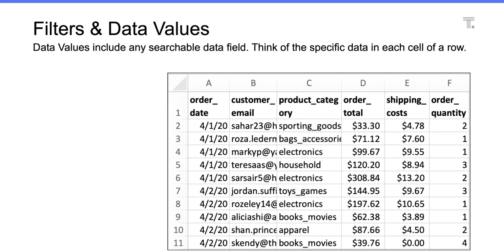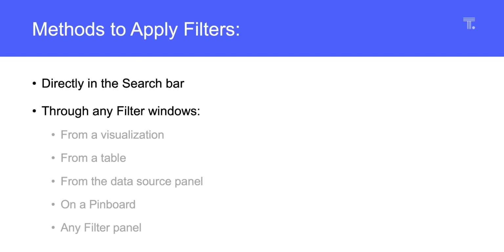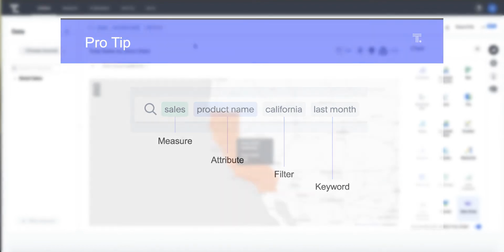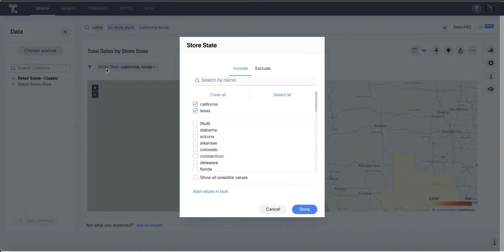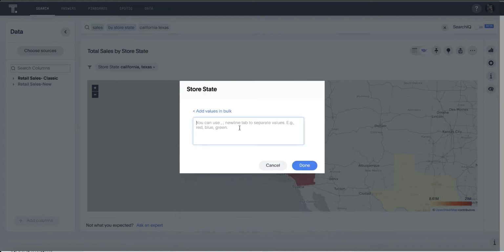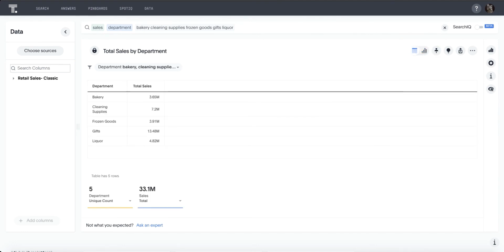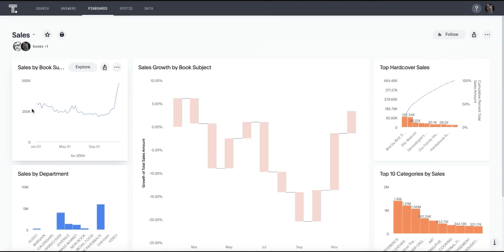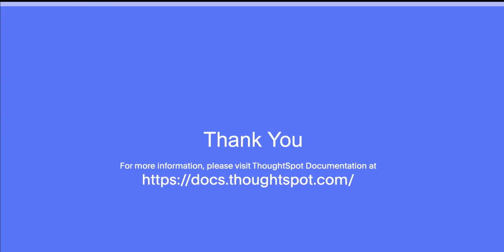ROOTS TS | Methods to Filter